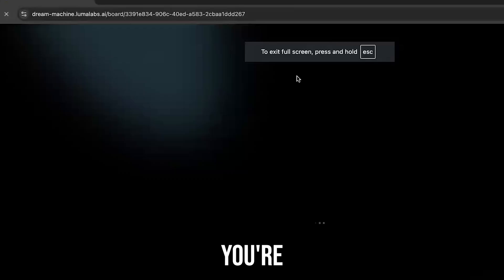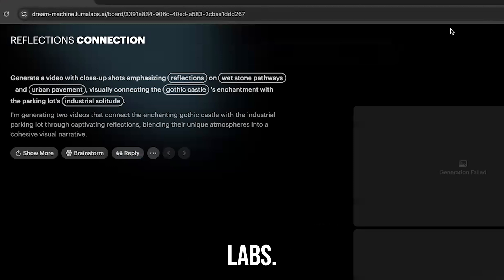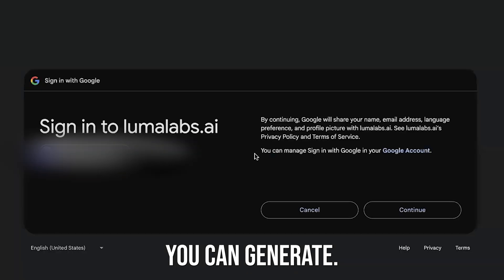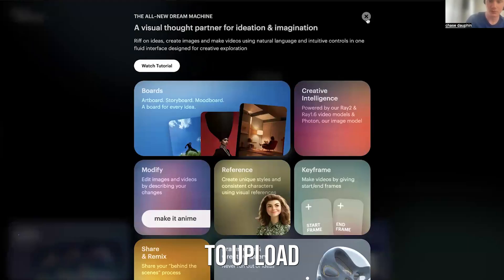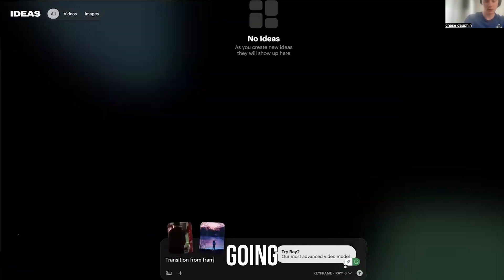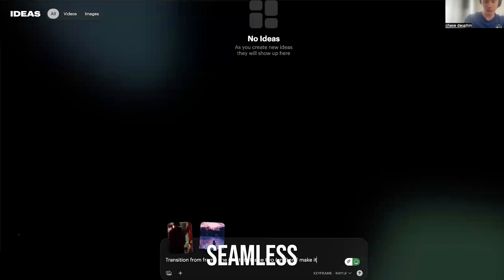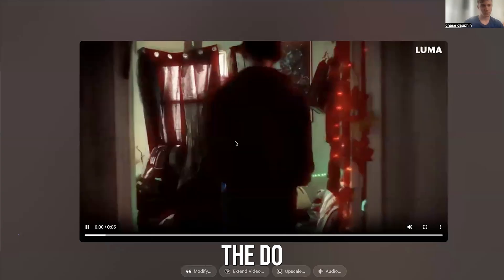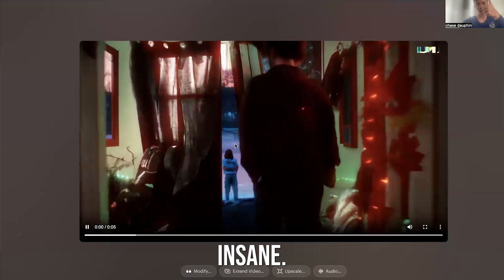HOW TO CRAZY AI TRANSITION! (PREMIERE PRO)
Today we learn how to do one of the most INSANE AI TRANSITIONS yet for your music videos, projects, vlogs, or films going now for FREE with NO EXTRA PLUGINS!

Do you think this AI TRANSITION IS THE FUTURE!?

Here on Chase Dauphin I post loads of different content ranging from Vlogs, to Challenges, and Pranks! If you like my videos please feel free to stick around! You're awesome:)